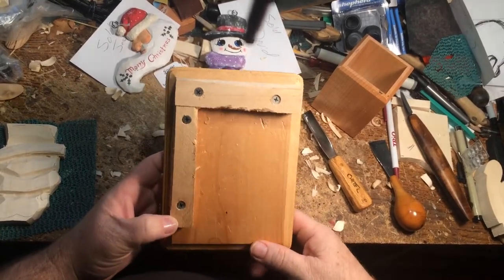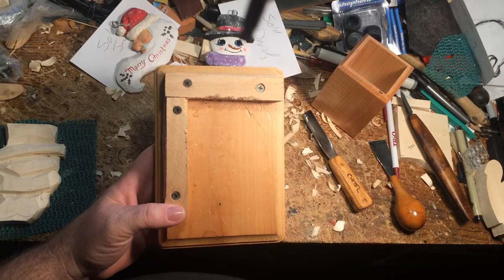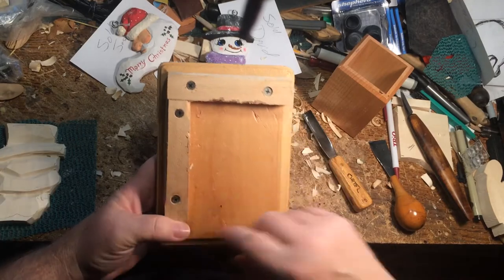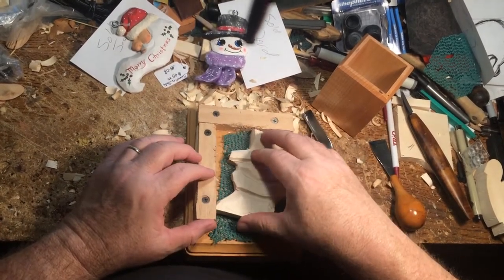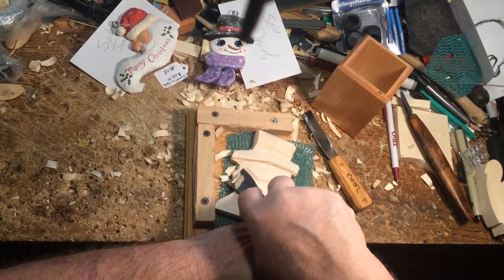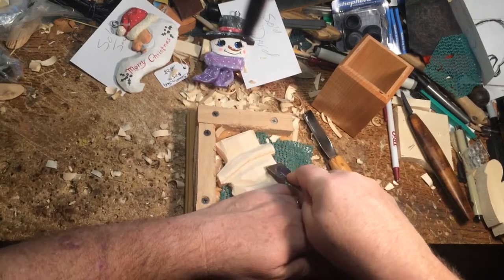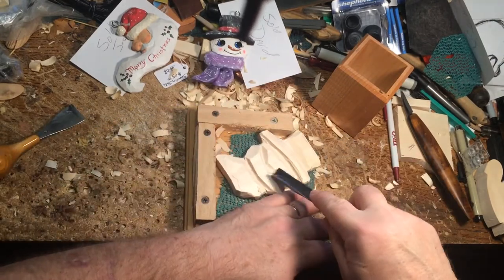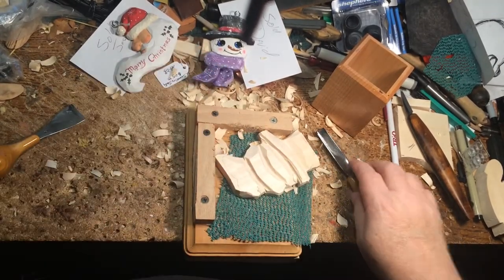Small bench hook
This is a very handy item for carving ornaments or smaller relief style carvings . Really easy and cheap to make. I used scraps I had laying around . This has increased my productivity tremendously , and is much safer since your push cutting away from yourself . Give it a try and see what you think .